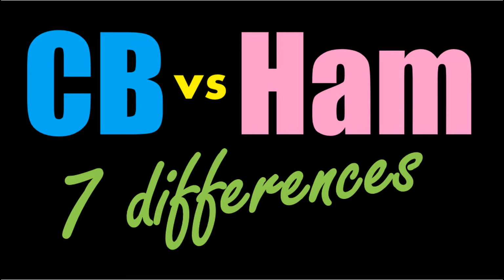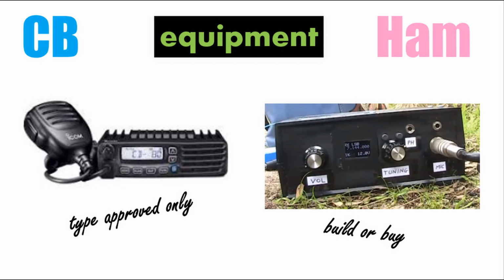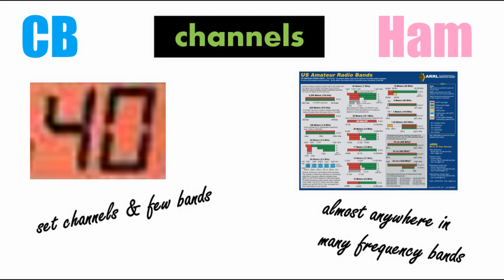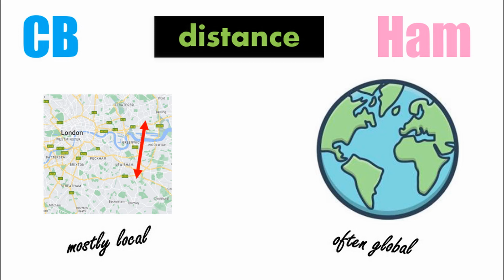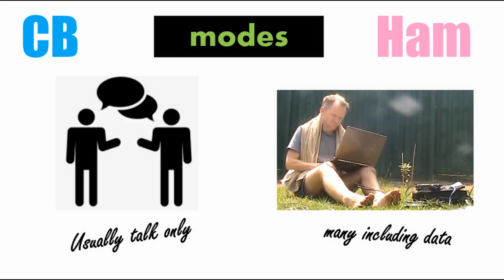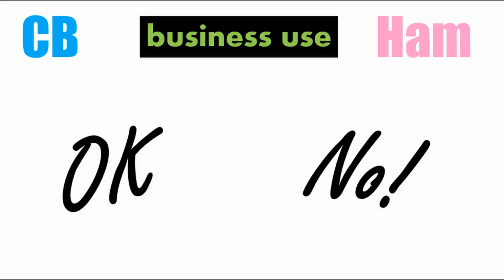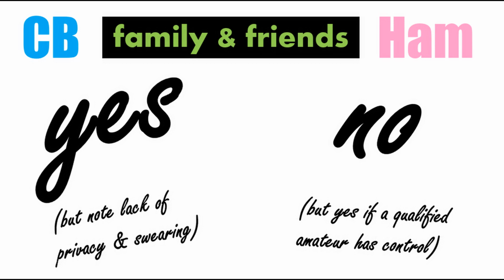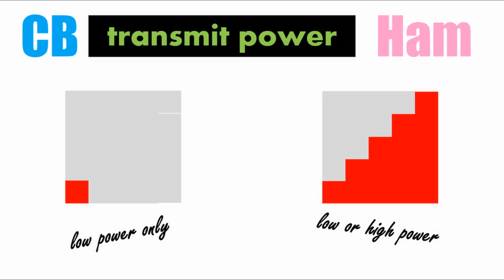The 7 differences between CB and amateur radio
To CB or to ham? None or both? Some questions answered here.